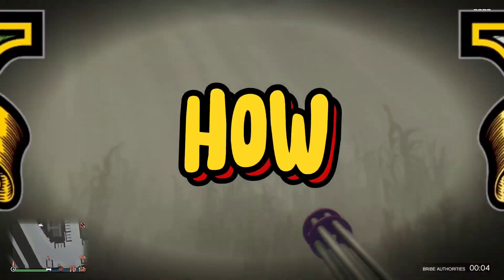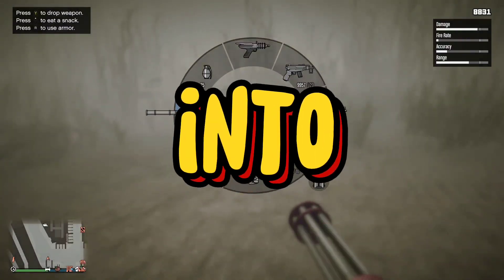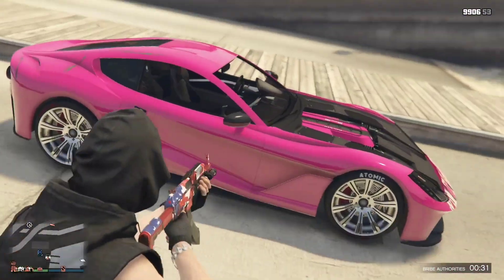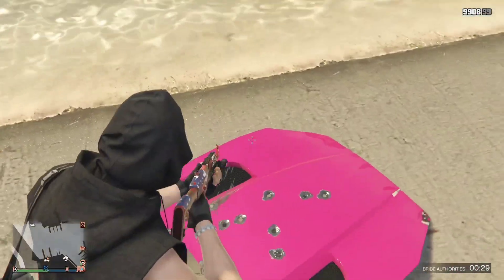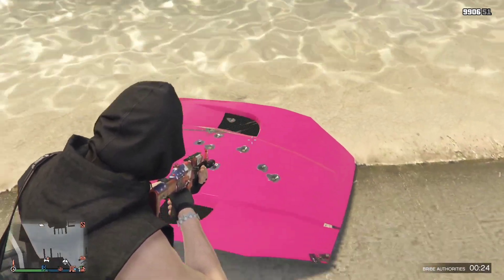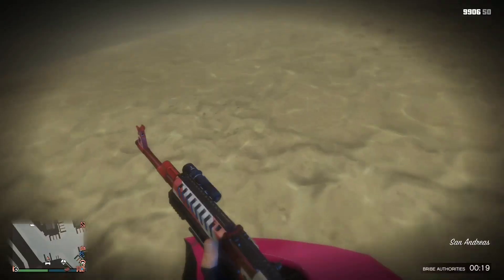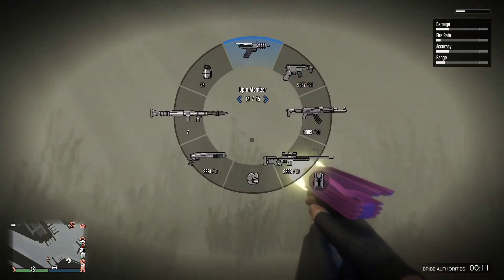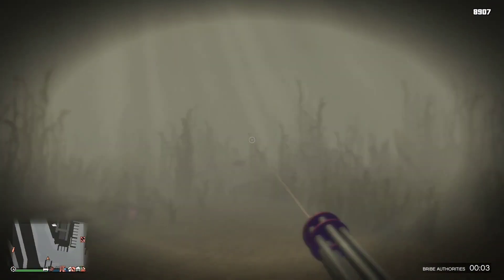*AWESOME* USE GUNS UNDERWATER AFTER PATCH GTA ONLINE 2023